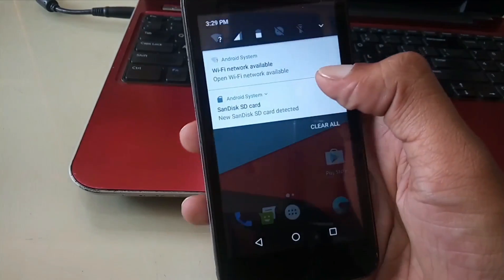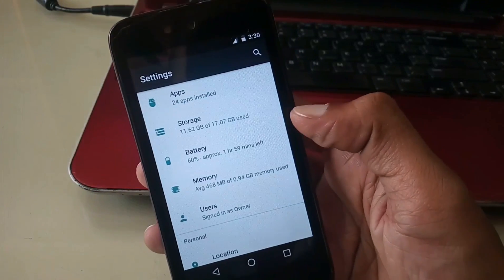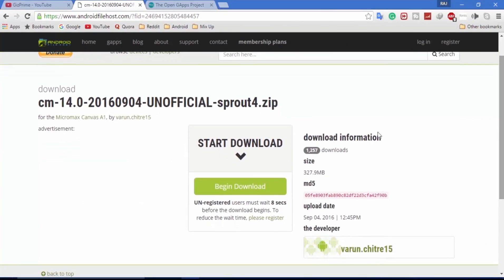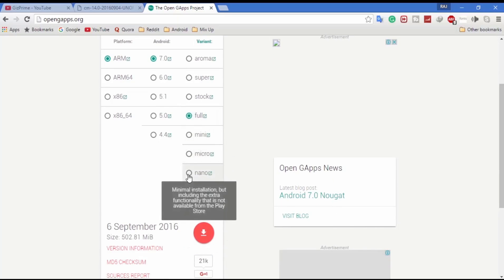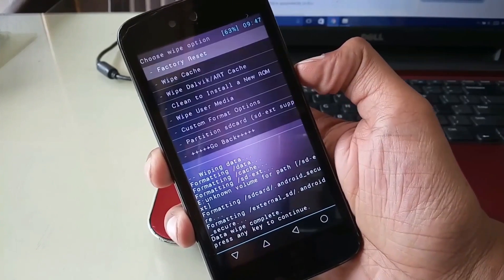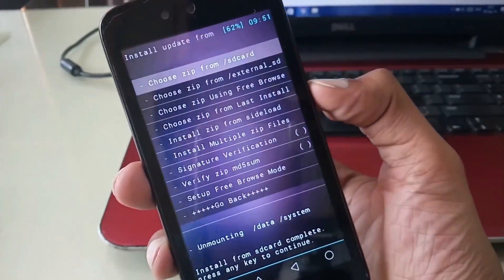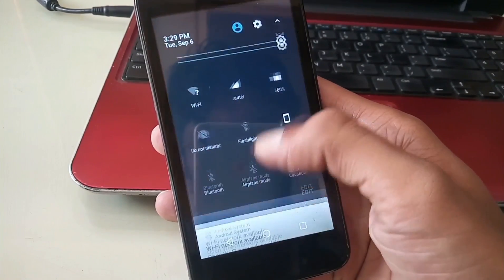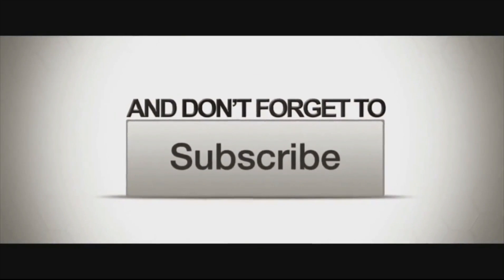How to Install Android 7.0 Nougat on Android One Devices (CyanogenMod 14 unofficial)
Today video I'm going to show you how to install android Nougat on android one smartphone. Cyanogen 14 based Nougat ROM is now available for android devices. this is an unofficial ROM so install this Rom at your own risk. this ROM is work only first gen android one devices.o before installing the nougat Rom make sure your device should be rooted and TWRP or any other recovery installed on your android one device. and one more things take a full backup of your android device. so now how to unlock bootloader and install the custom recovery on your phone.

2. Stay active on my Channel.

Tip...